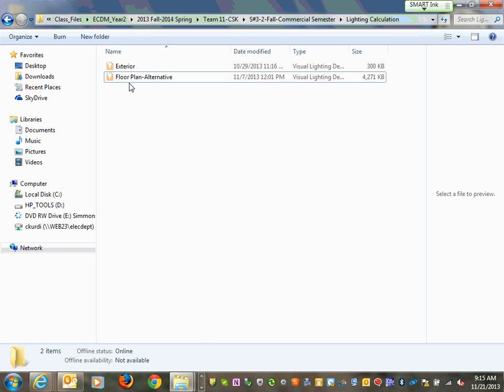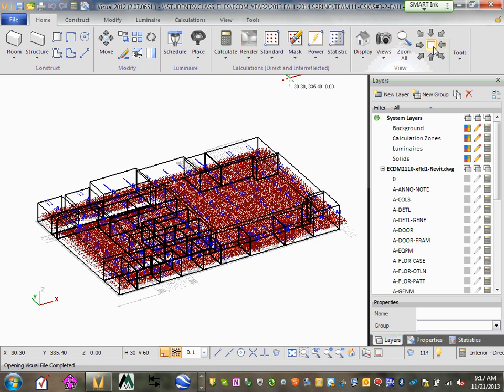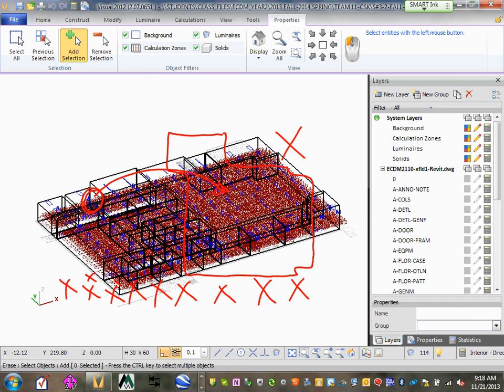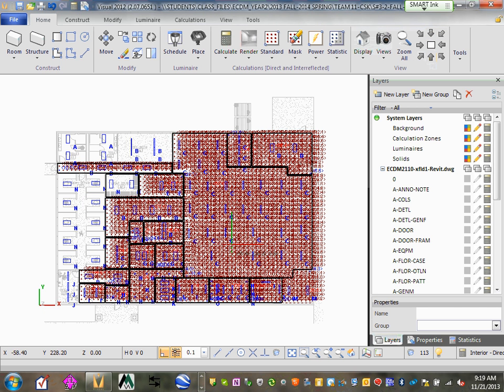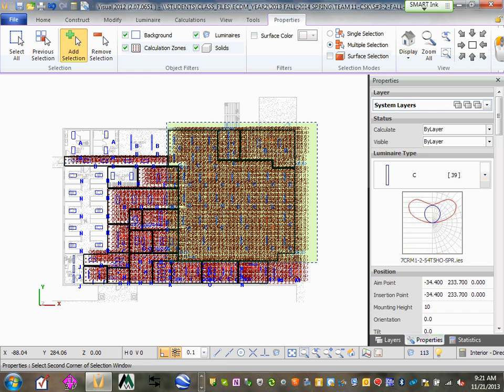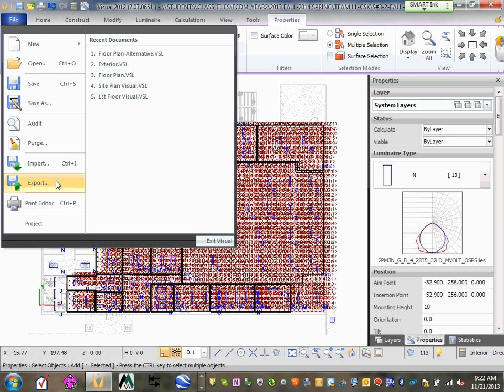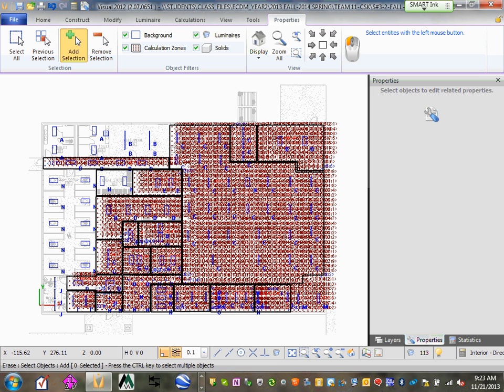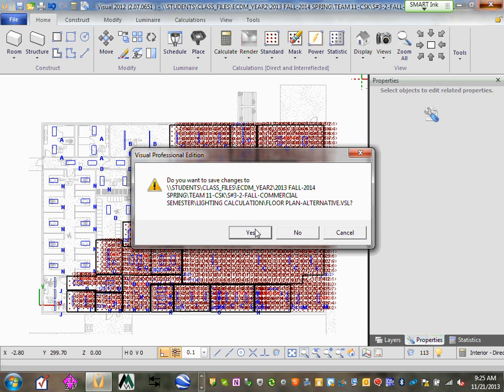Lighting Calculation Visual 2012 Open Office Alternative Lighting 11 21 13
Open Office Alternative Lighting Calculation using Visual 2012